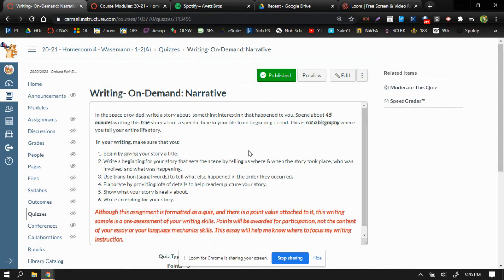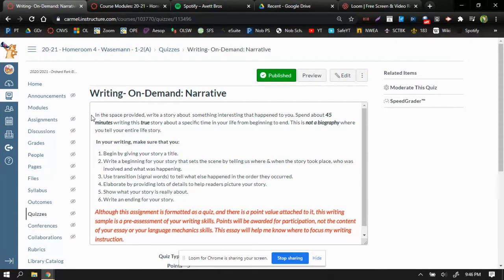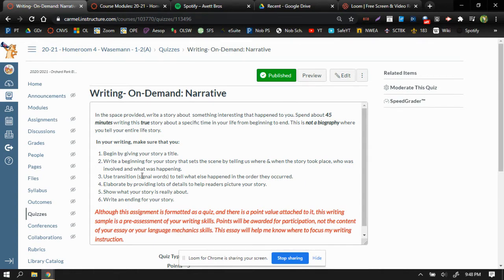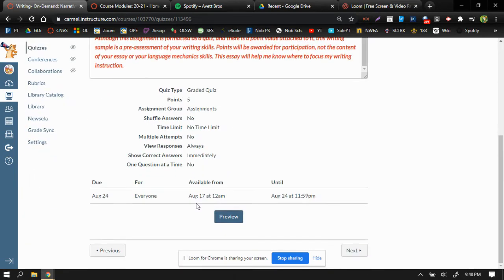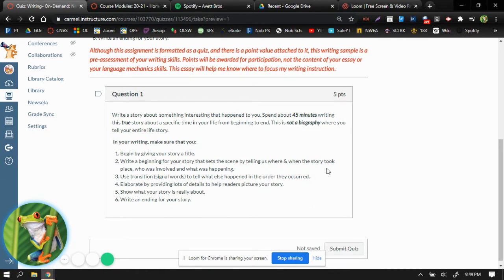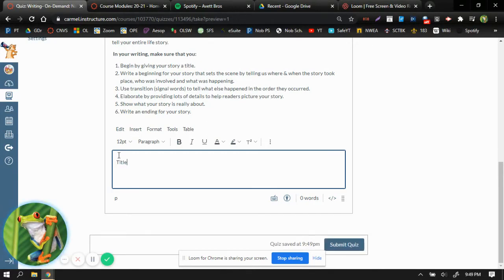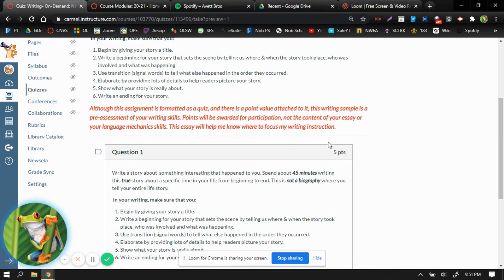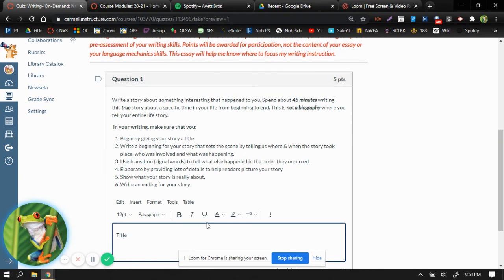On-Demand Writing Prompt: Personal Narratives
Mr. Wasemann uses the Essay question format within a Canvas Quiz to help his students deliver an On-Demand essay about a true experience.